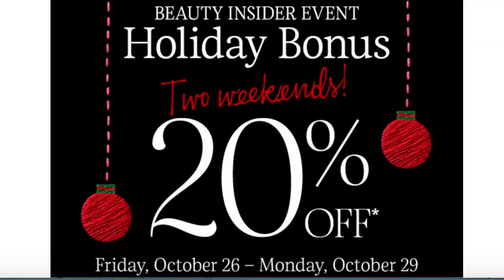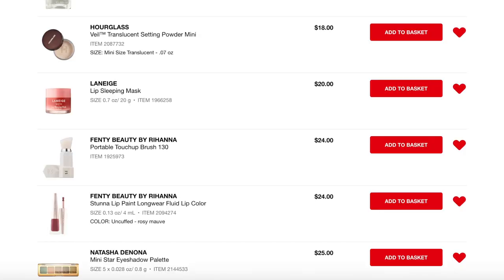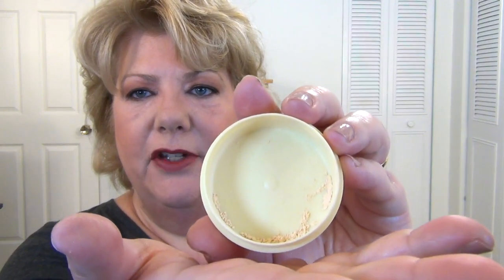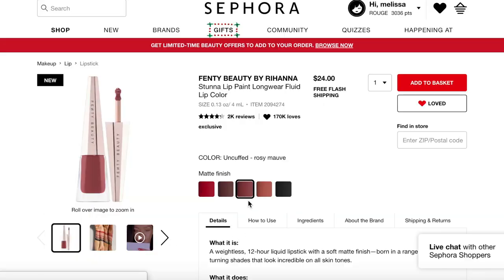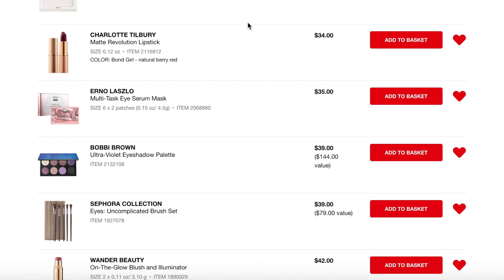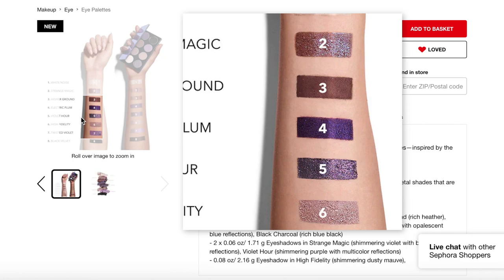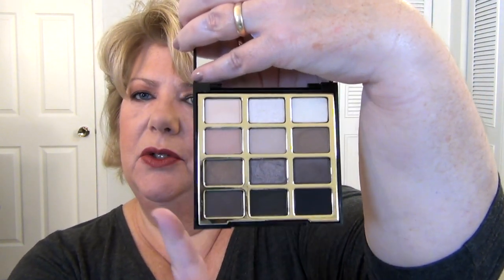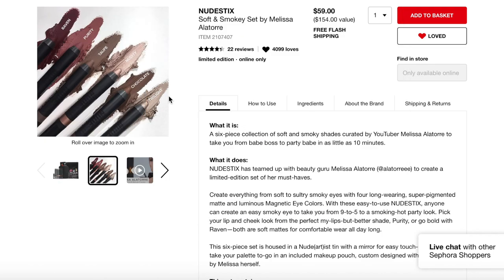Sephora VIB Rouge Sale 2018 (for mature women)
Another Sephora VIB Rouge Sale! This time I am sharing my "loves" list from Sephora so you can see the products I'm most interested in.  I will be selecting from this list for my order.

Ebates:
If you are shopping on line, why not get cash back? It is super easy and you get $10 bonus just for signing up.

MagicLinks (for video creators):
I use MagicLinks for all my ready-to-shop product links.

Wander Beauty On-The-Glow Blush and Illuminator (Mauve Rose)
Bobbi Brown Ultra-Violet Eyeshadow Palette
Nails Inc Superfood Nail and Cuticle Repair Oil
Nudestix Soft and Smokey Set by Melissa Alatorre
Dr. Dennis Gross Hyaluronic Marine Dew It Right Eye Gel
Tatcha The Pearl Tinted Eye Illuminating Treatment
Sephora Collection Color Hit Nail Polish (Losing Control, It Girl, Cookie Break)
Natasha Denona Mini Star Eyeshadow Palette
Anastasia Beverly Hills Sultry Eyeshadow Palette
Hourglass Veil Translucent Setting Powder
Hourglass Ambient Lighting Edit Unlocked Palette
Marc Jacobs Beauty Eye-Conic Multi-Finish Eyeshadow Palette (Glambition)
Fenty Beauty Portable Touchup Brush
Fenty Beauty Invisimatte Blotting Powder
Charlotte Tilbury Matte Revolution Lipstick (Bond Girl)
Fenty Beauty Stunna Lip Paint Longwear Fluid Lip Color (Uncuffed)
Nails Inc Overnight Detox Nail Mask
Erno Laszlo Multi-Task Eye Serum Mask
Laneige Lip Sleeping Mask

On my face:
Lorac Pro 4 (Chantilly, Brulee, Congnac, Silver Mauve, Black Current, Midnight)
Volition Prismatic Luminizing Shield SPF 50
YSL Fusion Ink Foundation (discontinued)
Beneift Rockateur Blush -
Laura Mercier Matte Radiance Baked Powdert
Besame Lipstick (Dusty Rose)

This has no impact on the cost to the consumer. This commission helps support and sustain my channel so that I can continue to bring you content without paid sponsorships. Thank you for so much for watching my channel.